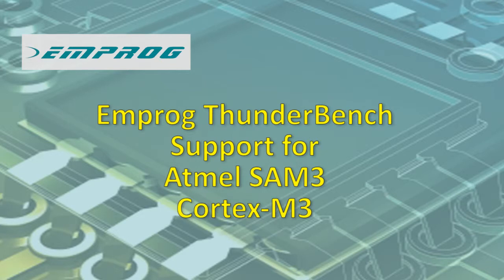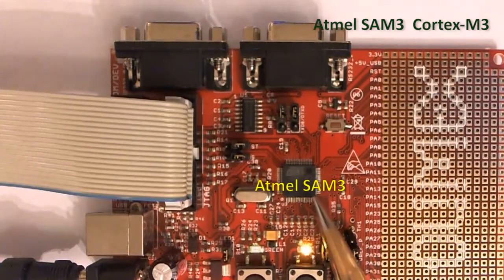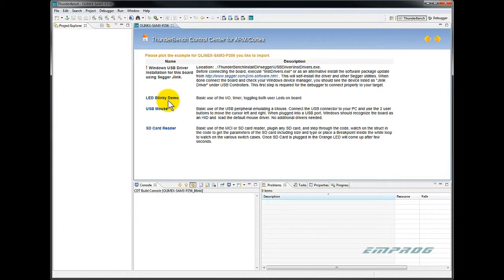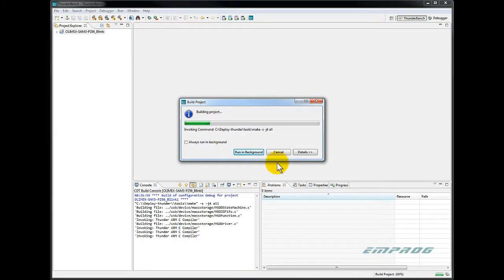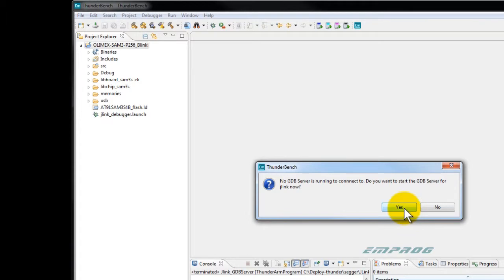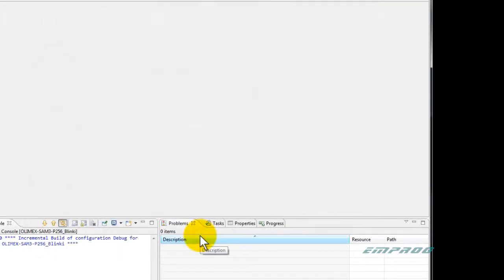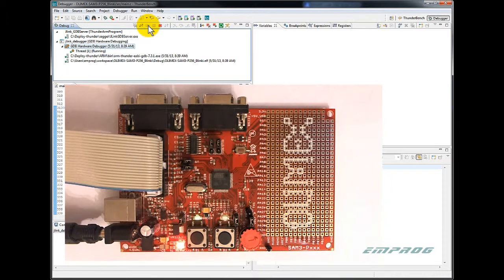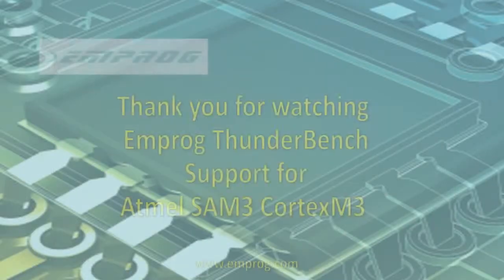Atmel SAM3 Cortex-M3 support by Emprog ThunderBench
Emprog ThunderBench for Cortex/ARM, a complete C/C++ development tools supporting the Atmel SAM3 Cortex-M3 family of devices. This video shows how easy it is to setup and use ThunderBench for ARM with the Atmel ARM/Cortex MCU product line and any other ARM/Cortex device.